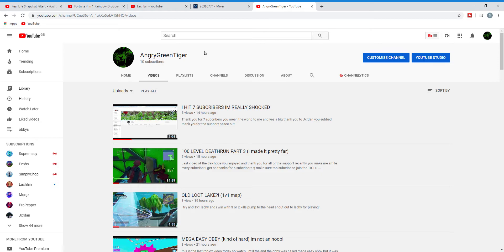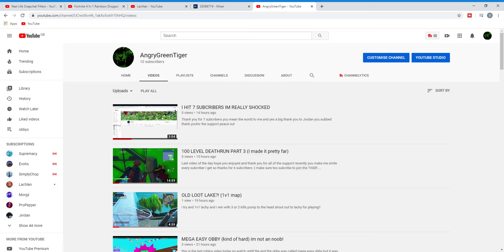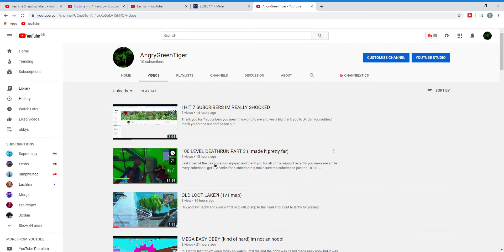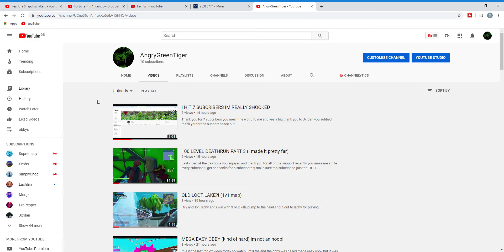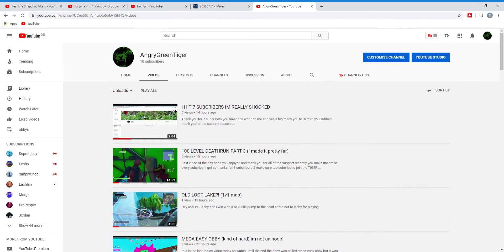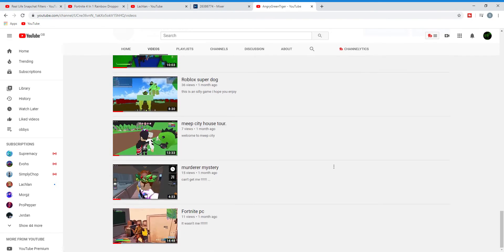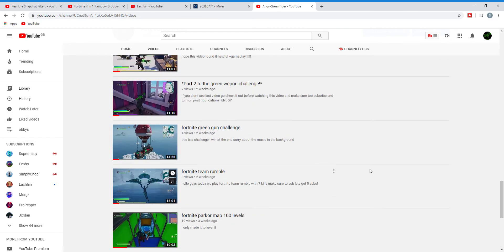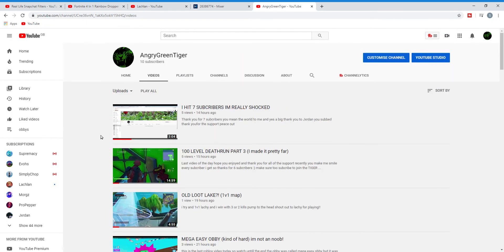thank you for `10 subscibers!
thanks so much for the support and thanks for 10 subscribers